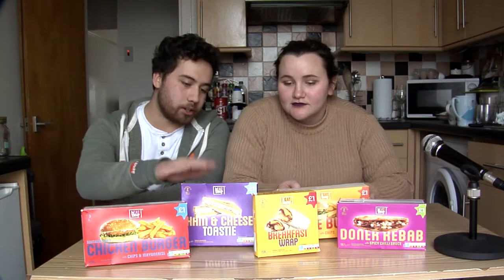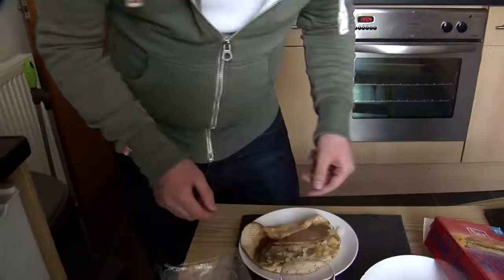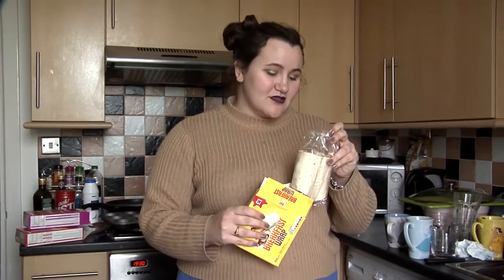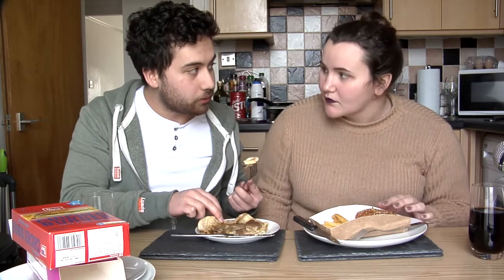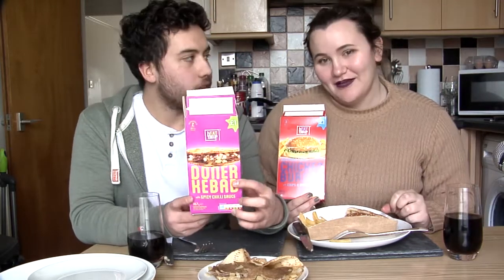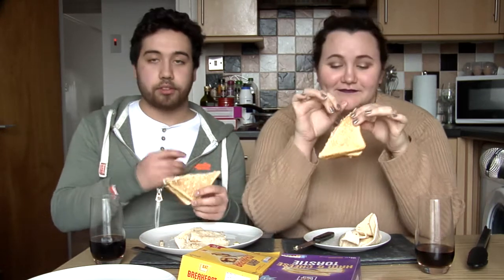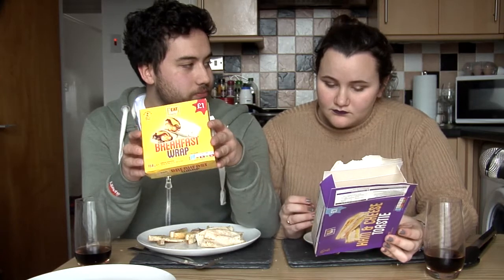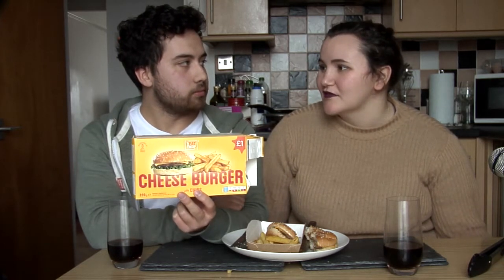WORST MICROWAVE MEAL EVER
We eat really gross food so you don't have to. Heat Em' Up microwave meals, don't try them at home!